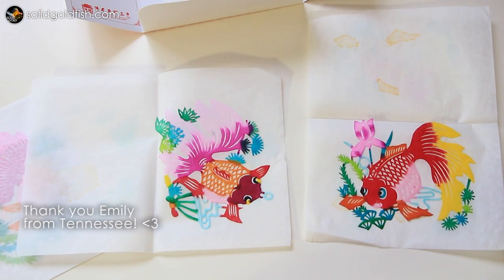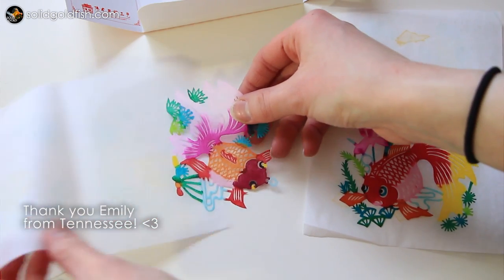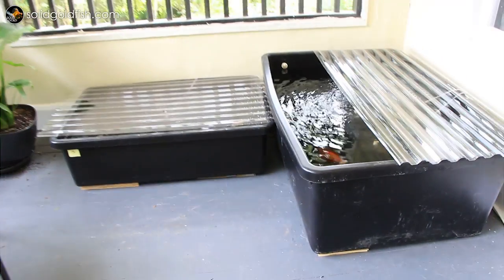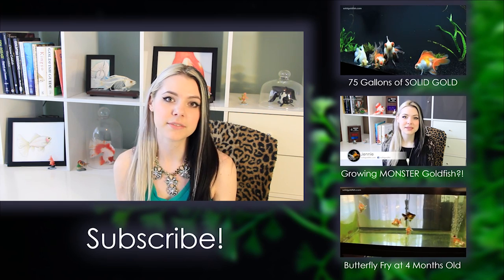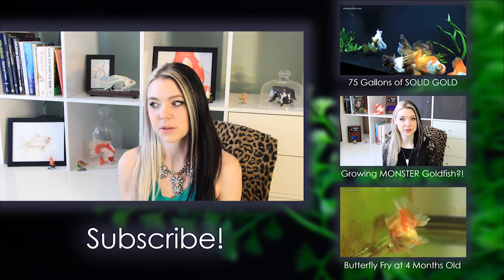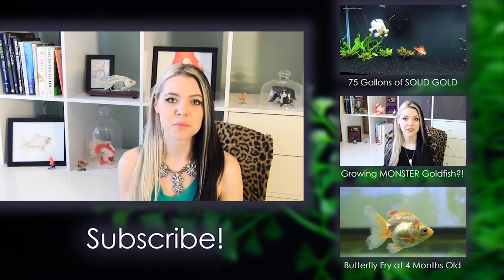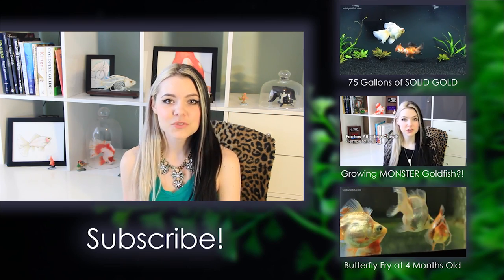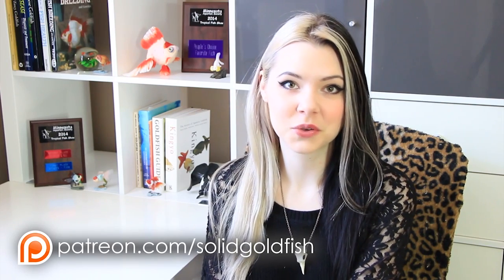I'M IN FLORIDA | Fish Room Tour + Updates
NEW VIDEOS MONDAYS!